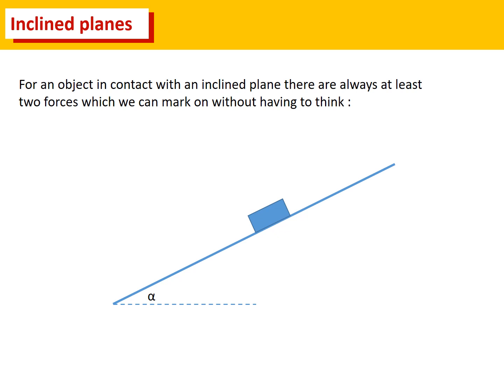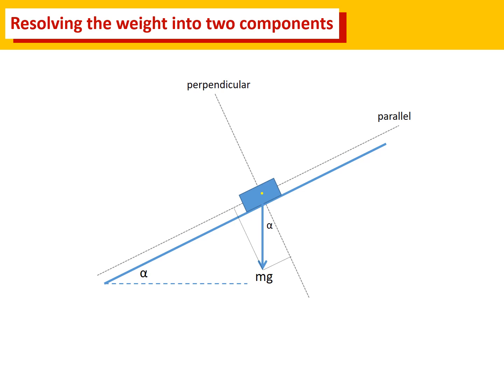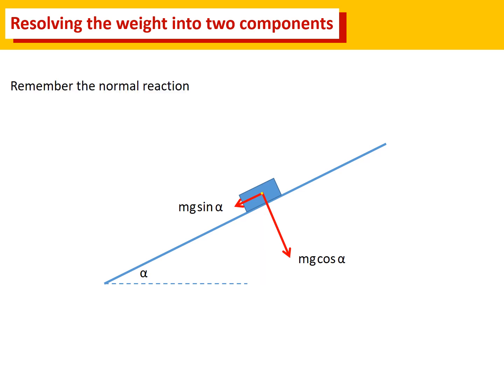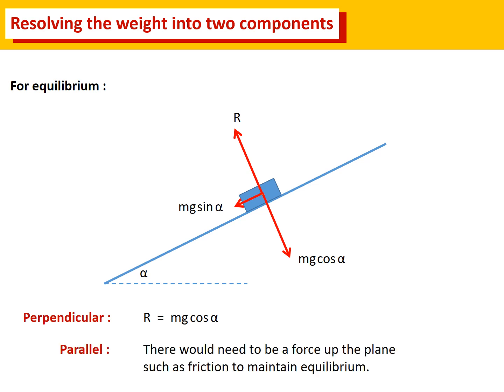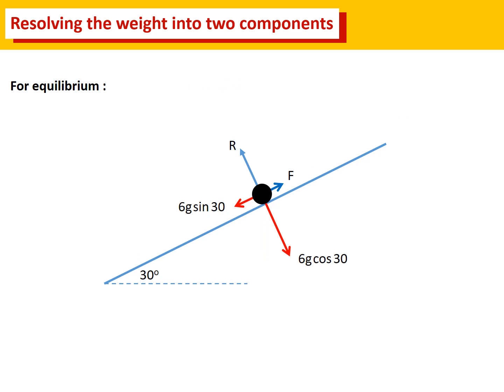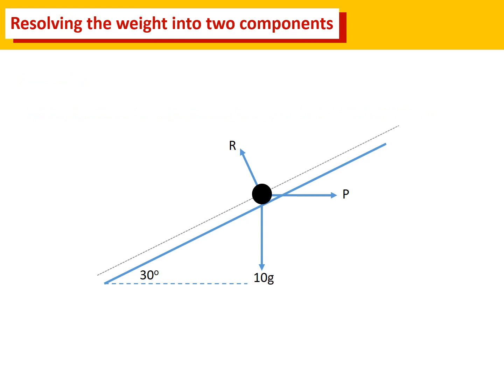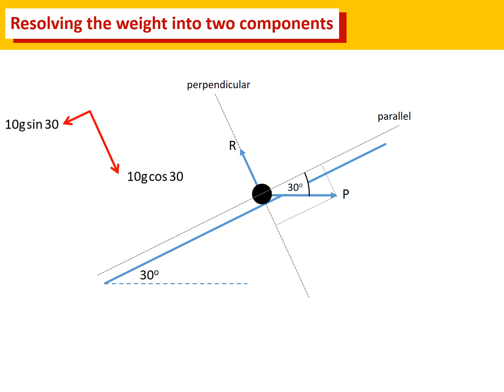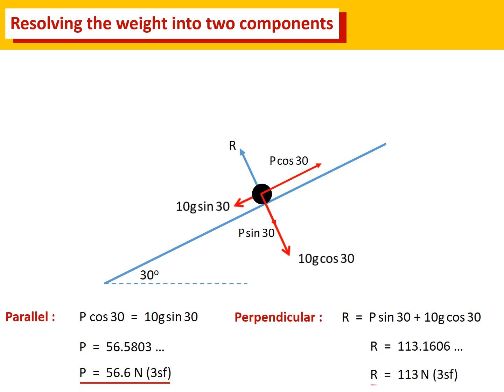EQUILIBRIUM ON AN INCLINE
Basic equilibrium on an inclined plane without any specific reference to frictional forces (just yet).